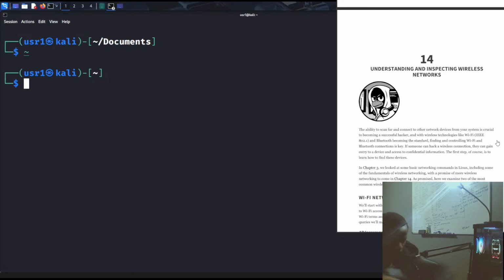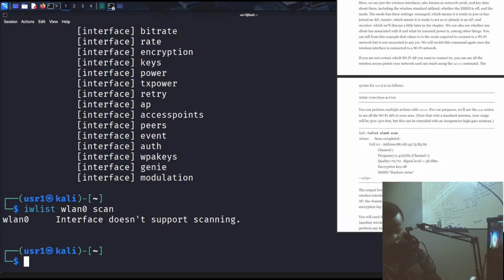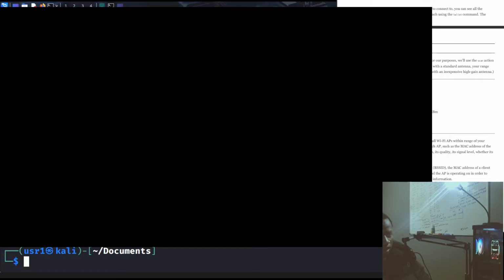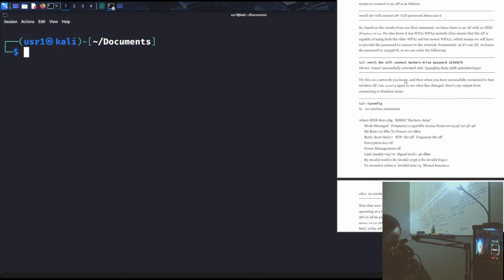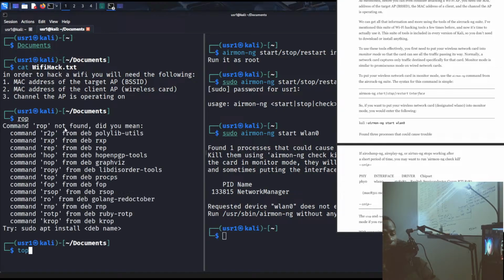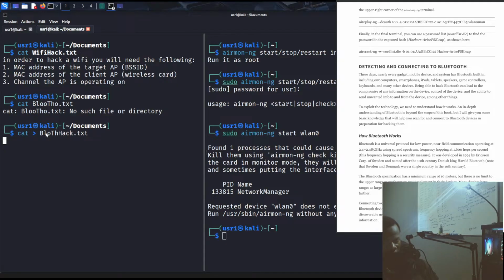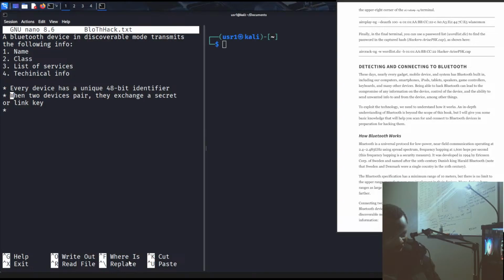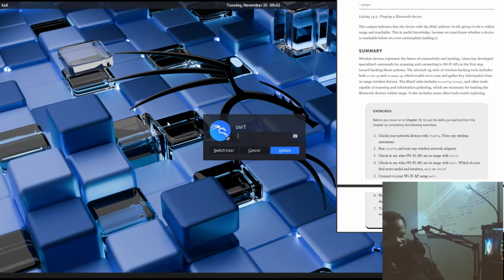Studying Cybersecurity - Kali Linux Basics for Hackers - Ch. 14 | iYeso | Wi-Fi hacking | TOR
Wii-Fi hacking
Understand and Inspecting wireless networks
Self-study Cybersecurity - Kali Linux Basics for Hackers - Ch. 14 | iYeso | Study with me
Cybersecurity beginner